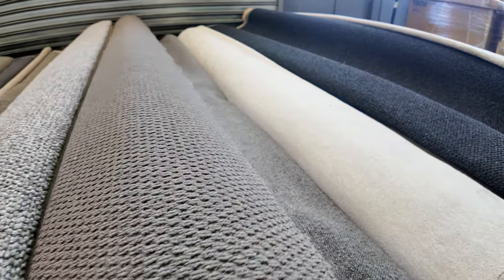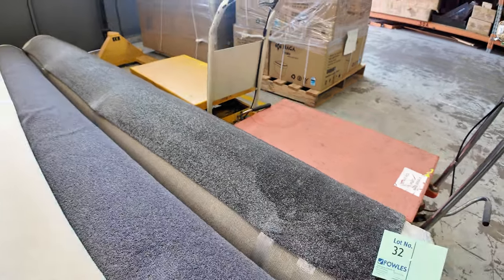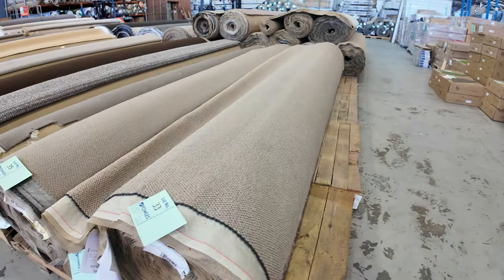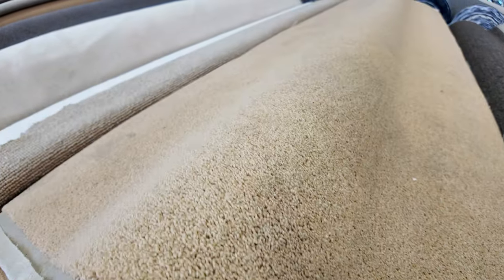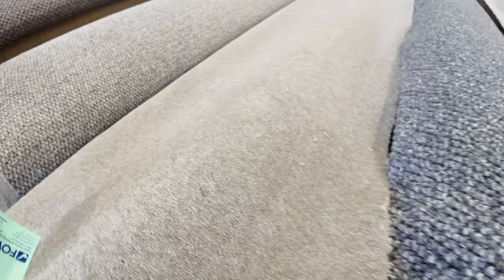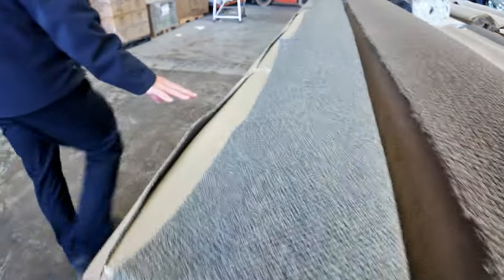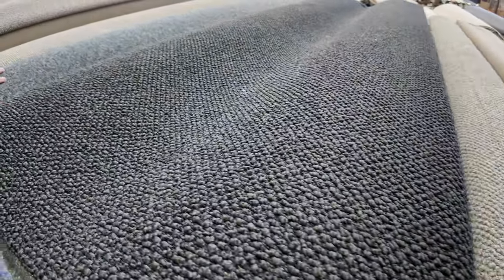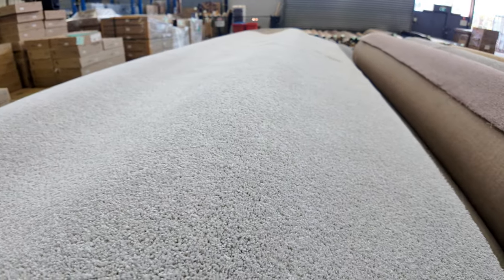Carpet Auction 30 October